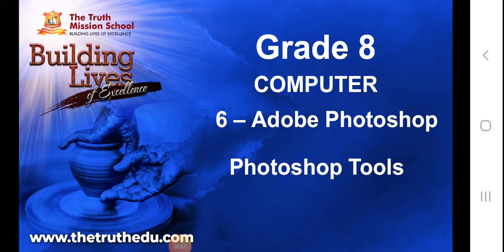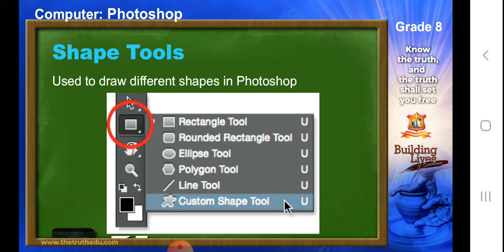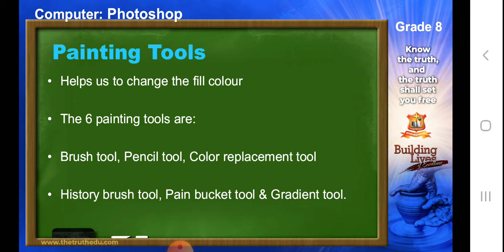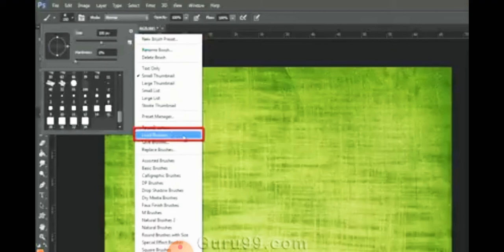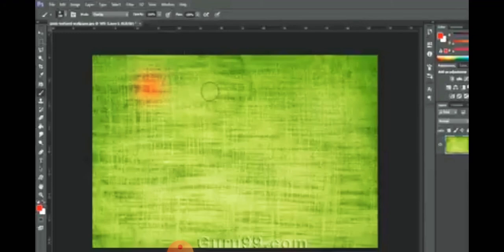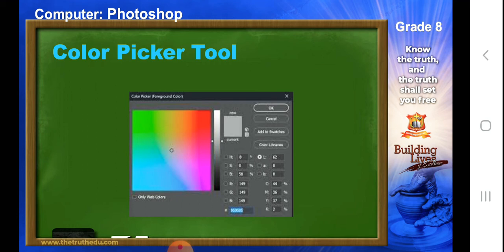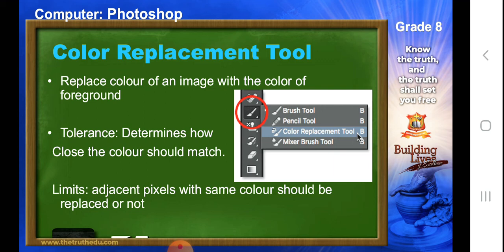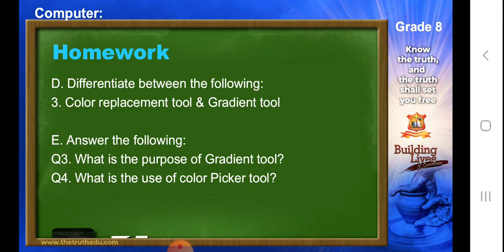G8 - Com - L6 - Photoshop - 17-07-2020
Photoshop tools